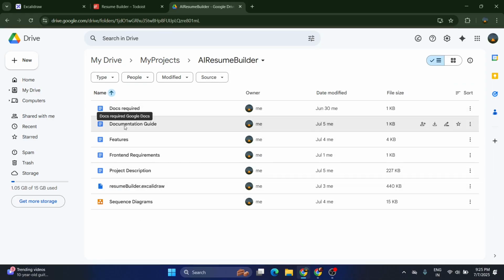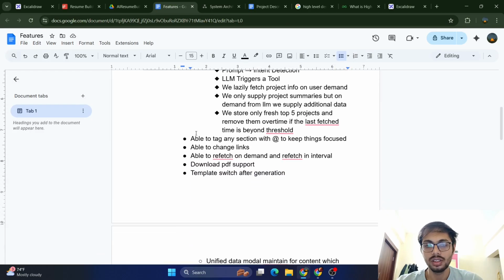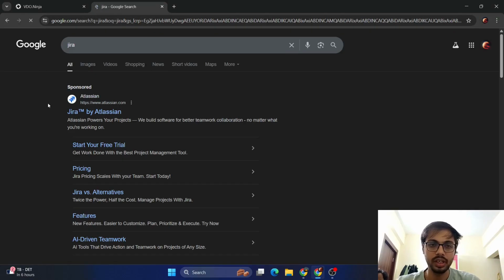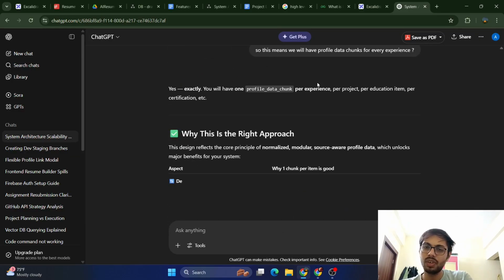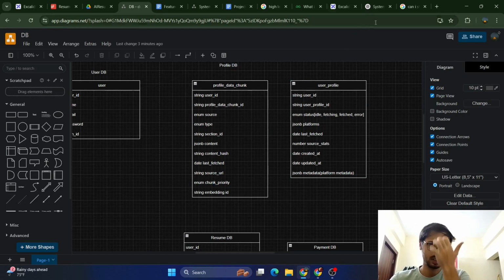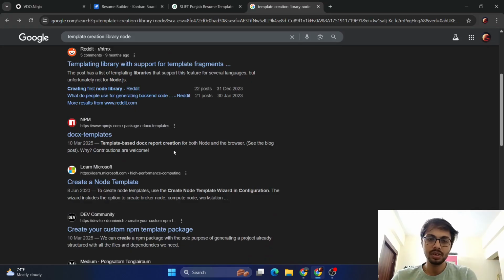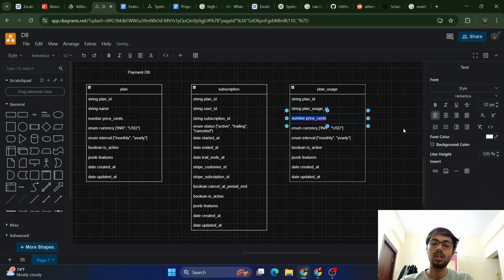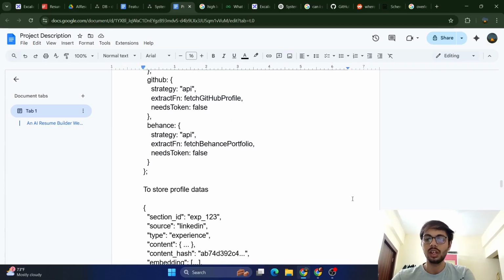Day 3 - Database Schema Design